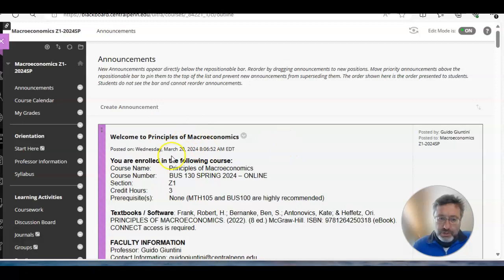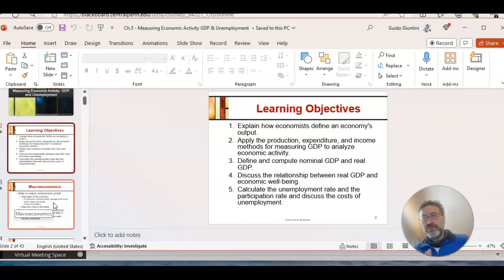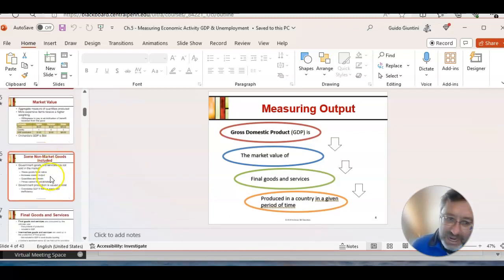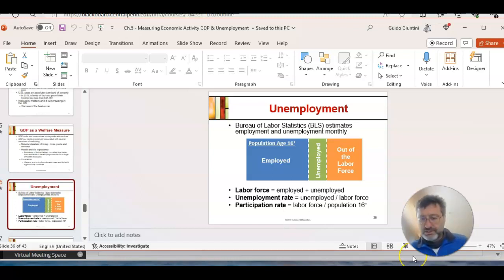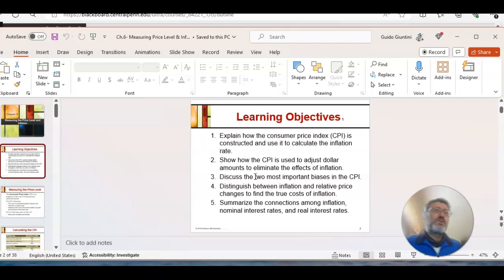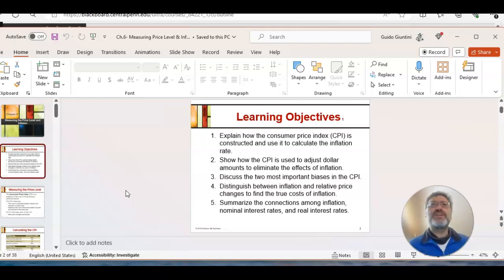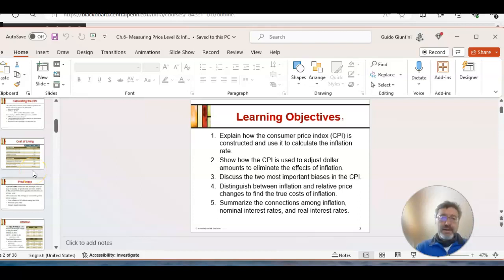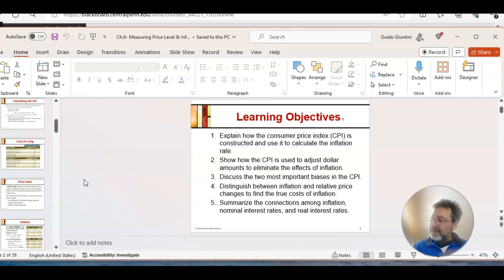Week 4 Intro Video